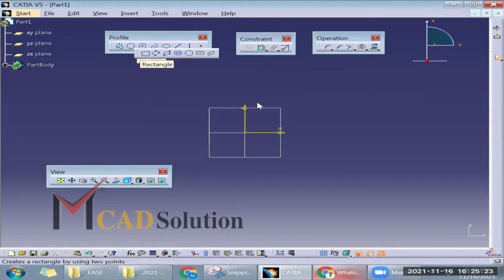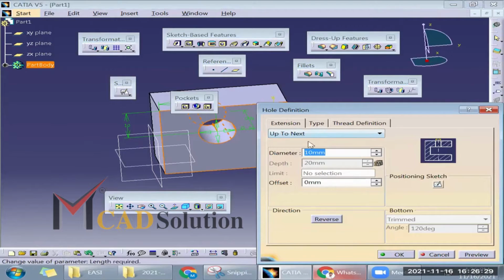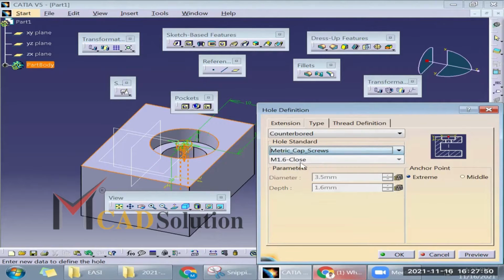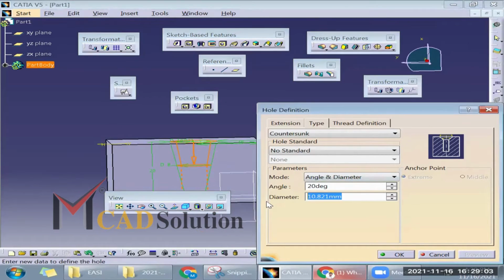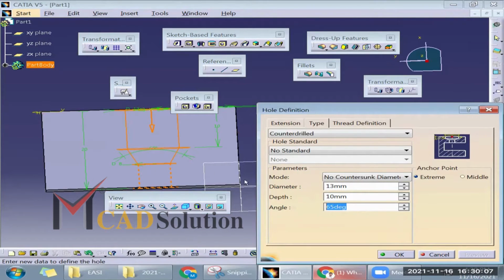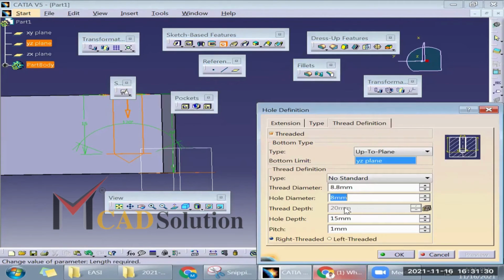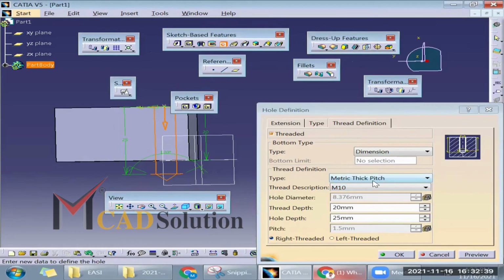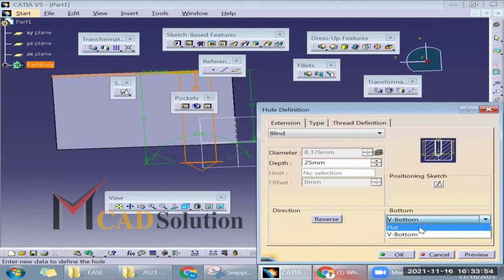Types of Holes in CATIA V5 | Hole Command Tutorial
Types of Holes in CATIA V5 | Hole Command Tutorial | M CAD Solutions, Pune.

This video provides a comprehensive overview of the different types of holes created in CATIA V5, including simple holes, tapered holes, counterbored holes, countersunk holes, and counterdrilled holes. It also covers how to create each type of hole using the Hole feature in CATIA V5.

This video is ideal for beginners and experienced CAD users alike who want to learn more about creating different types of holes in CATIA V5. It is also a valuable resource for engineers and designers who need to create complex hole features in their 3D models.

In this video, you will learn:

How to create a simple hole in CATIA V5
How to create a tapered hole in CATIA V5
How to create a counterbored hole in CATIA V5
How to create a countersunk hole in CATIA V5
How to create a counterdrilled hole in CATIA V5
Tips and tricks for creating different types of holes in CATIA V5:

Use the Hole feature to create holes of all types and sizes.
Use the Pattern feature to create multiple holes of the same type and size in a pattern.
Use the Transform feature to move, rotate, or scale holes.
Use the Reference feature to create holes that are referenced to other geometric features in the model.

Conclusion:

By watching this video, you will learn how to create a variety of different types of holes in CATIA V5. This knowledge will help you to create more complex and accurate 3D models of your designs.

Learn CATIA V5 and BIW fixture design with M CAD Solutions, Pune.